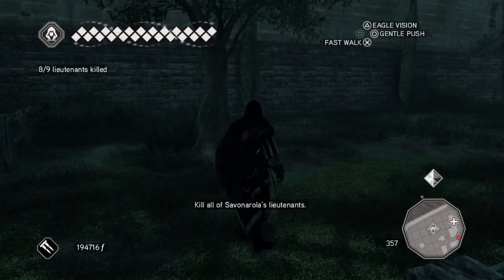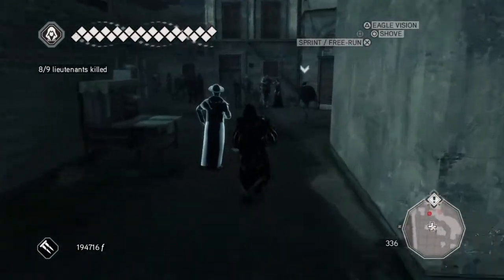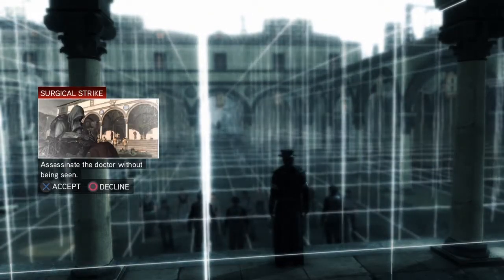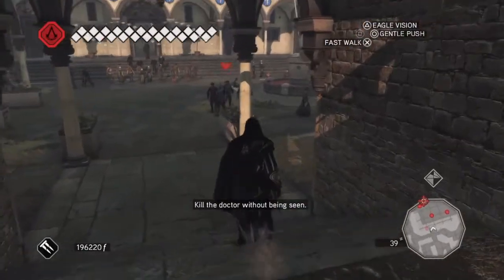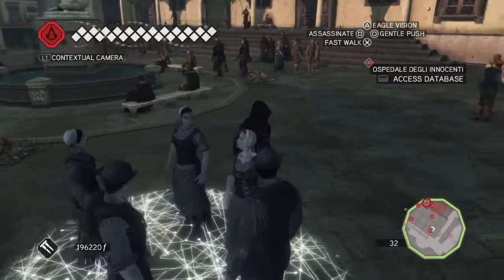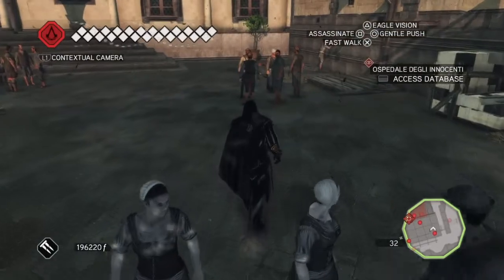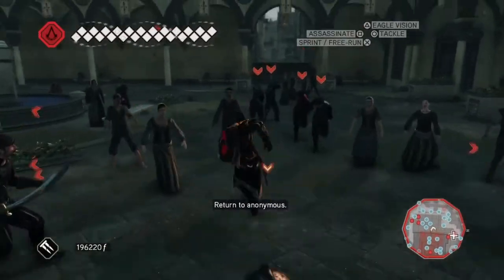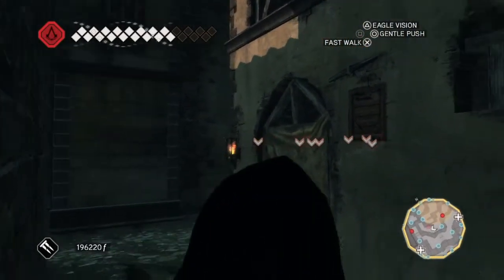Assassins Creed 2 100% Walkthrough ( Surgical Strike )